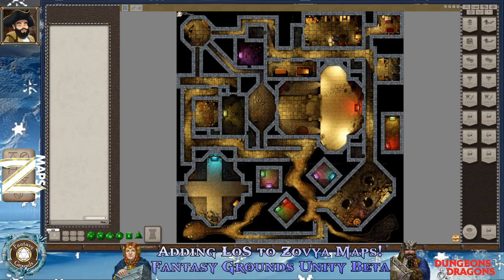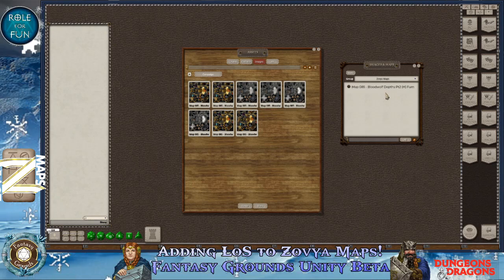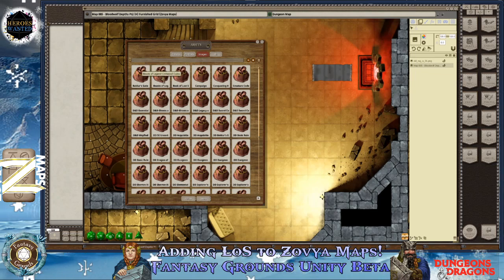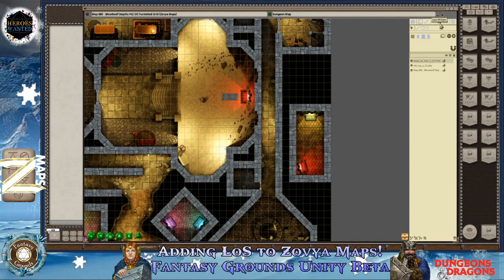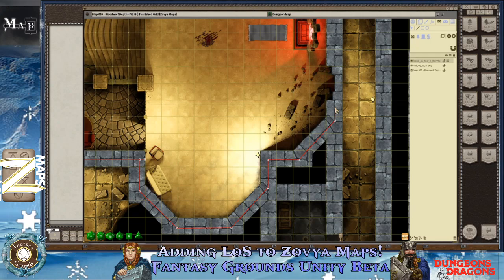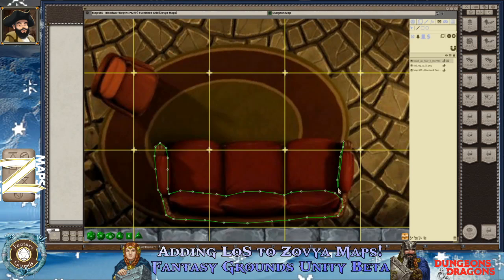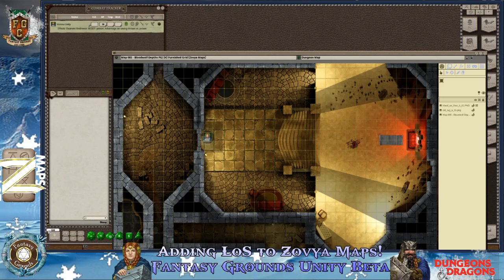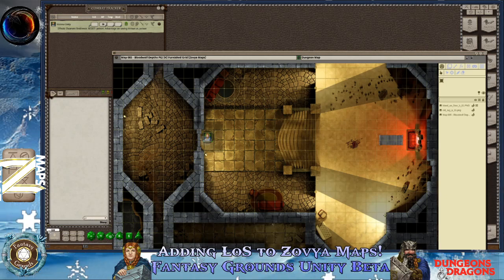Fantasy Grounds College Presents: Lady Shel & Laerun's LoS (Line of Sight) using FG Unity Beta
This video is from the stream that Laerun and Lady Shel did using Fantasy Grounds Unity Beta and the DnD5e ruleset. The map that we used to demonstrate how to use Line of Sight was graciously donated by Zovya.

If you weren't a part of the Fantasy Grounds Unity Kickstarter, you can purchase an Early Access license for Unity, plus purchase subscriptions and download the Unity Beta Demo now with links at: